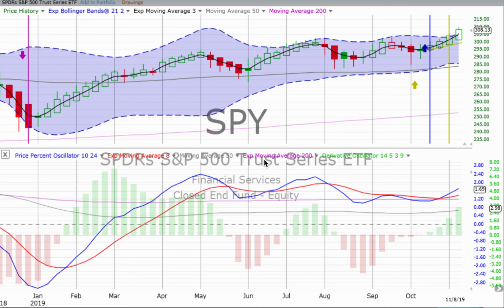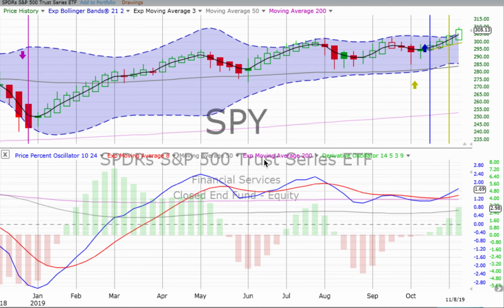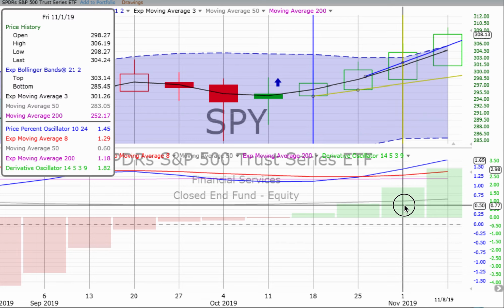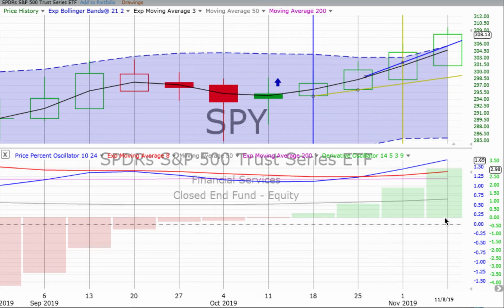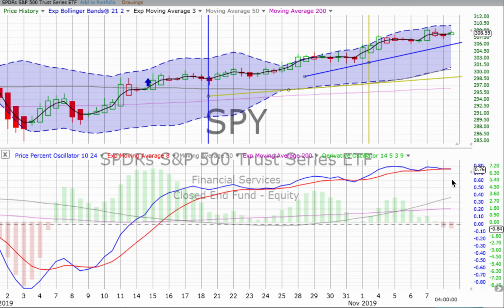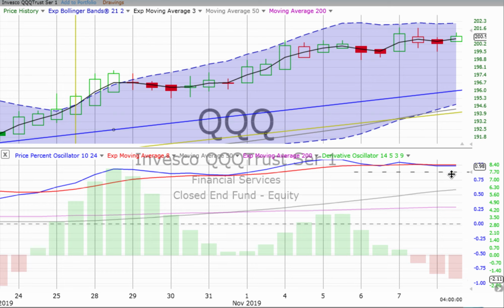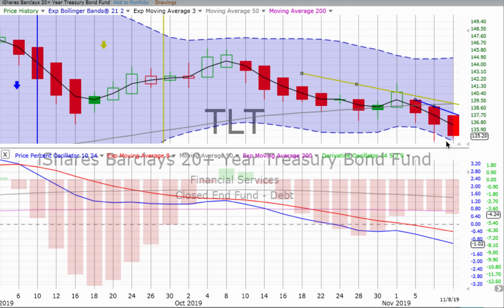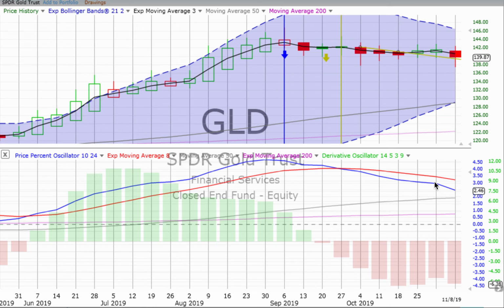WEEKLY STOCK MARKET, BONDS & GOLD Review & Forecast, Monday, November 11, 2019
I misspoke, just the Bond Market is CLOSED on Veteran’s Day. The Stock market is OPEN!